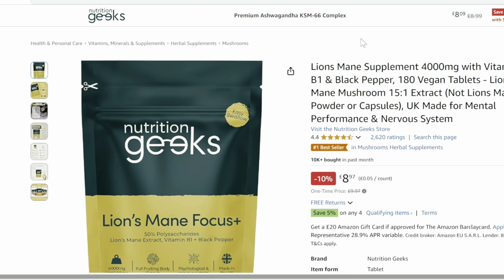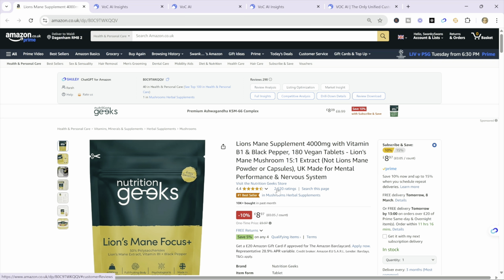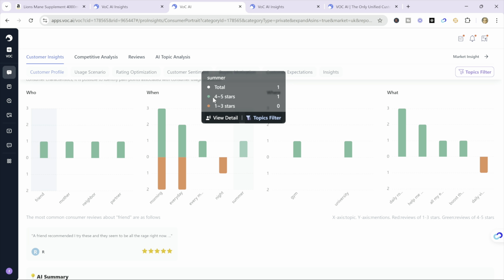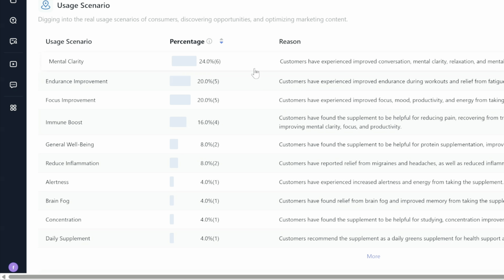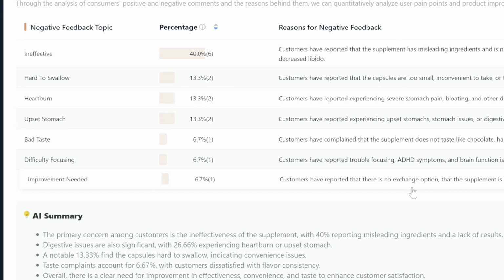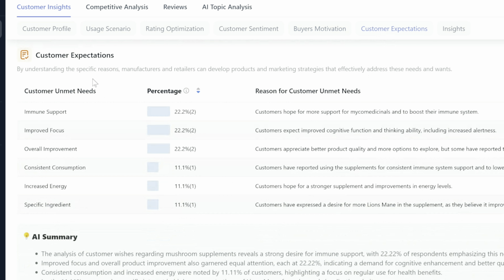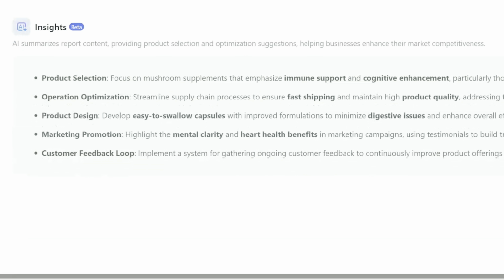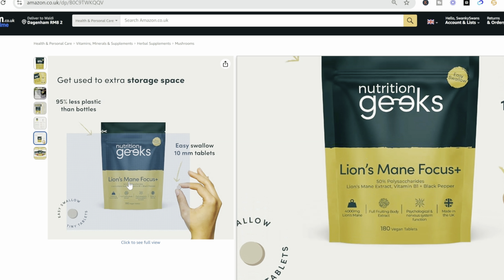How to Use Amazon Reviews to FIND Your Next Product Idea & Organic Audience - 2025 Method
In this week's video, I am sharing a new method of researching for products on Amazon. We will be using an AI report generated by VOC.AI to help understand customer needs and wants, where they had a positive experience and where they were using the product. This will in turn help you come up with an audience that you can attract to your similar product idea and serve their unmet needs.

0:00 Intro -  Forget the old ways - Use Ai to find new product ideas
3:39 Example 1 - Run the report
5:00 Analyse the report - customer profile
5:50 Analyse the report - Usage Scenario
6:23 Analyse the report - Customer Sentiment
7:06 Analyse the report - Buyers Motivation
7:40 Analyse the report - Unmet needs- Customer Expectation
8:33 AI recommendations - Insights - how to use this in your business
9:27 Farah's recommendations - Find your audience
11:00 Farah's recommendation - Improve the product - meet the UNMET needs of the audience.
11:52 Brand example: Superboba

Other videos by Farah
3 Big lessons that I have learnt from selling on Amazon

Work with Farah
ASK questions GET answers - Join my weekly LIVE group coaching call

SellerSprite for Amazon PPC competitor intelligence
Get the STANDARD package for just $20 per month with my link & code

Make fast ad creatives for Amazon ads with AI